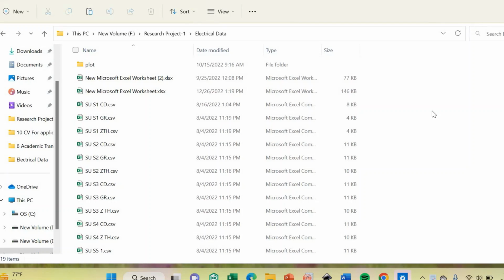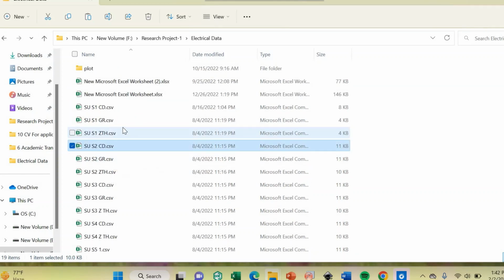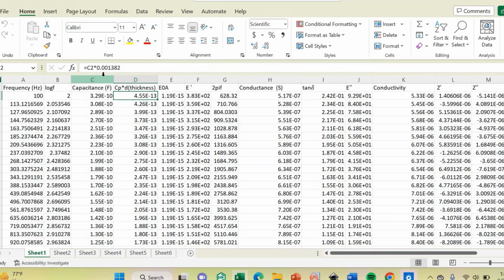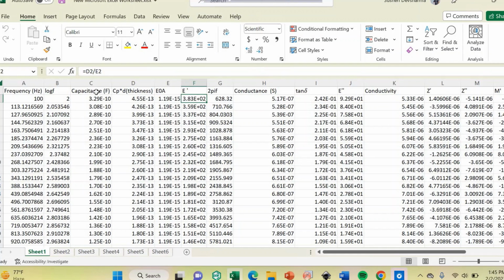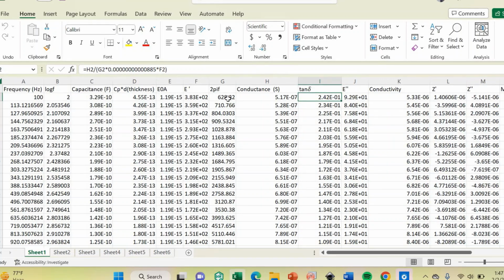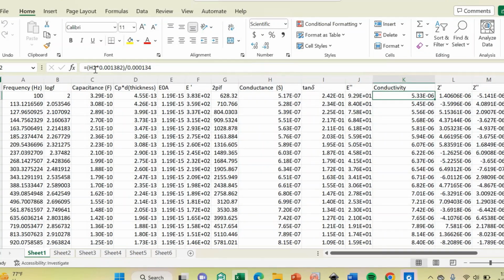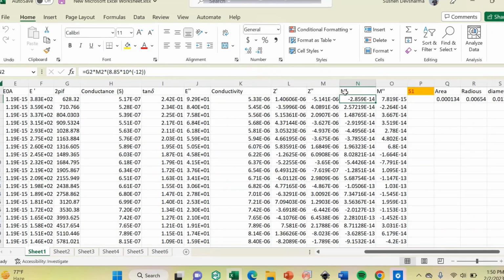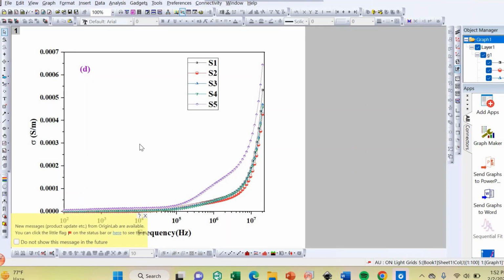Electrical data analysis nanoparticles